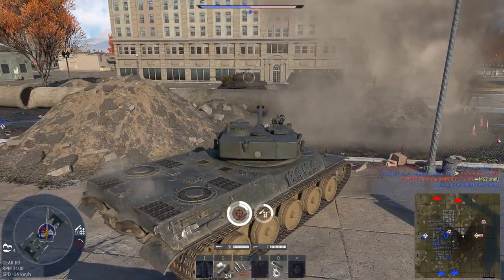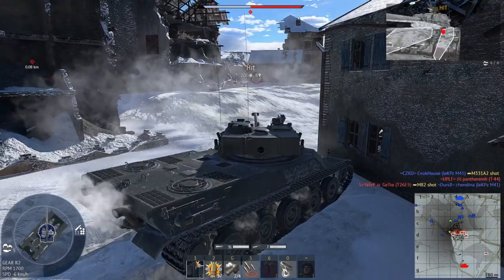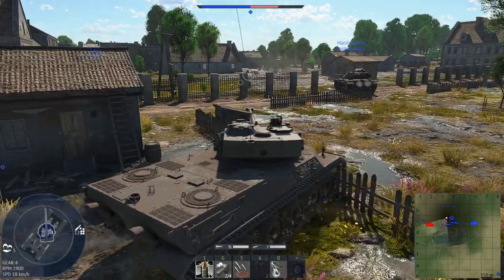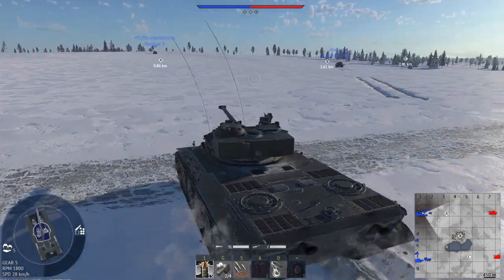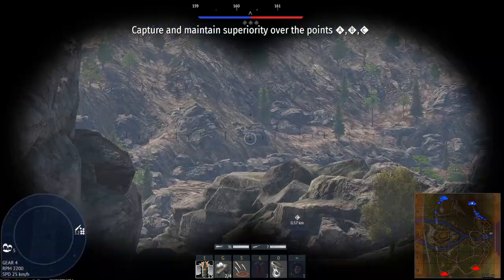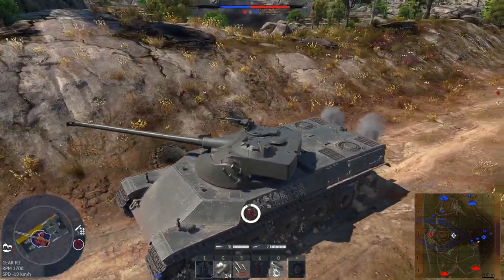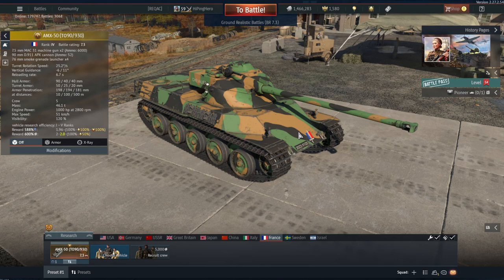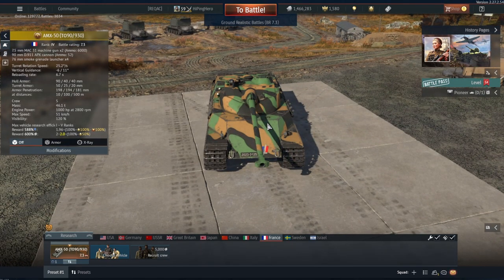AMX 50 Battle Pass Tank | War Thunder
Grinded from the previous battle pass, I decided to take on this AMX 50 tank and try it out. Unexpected tbh.